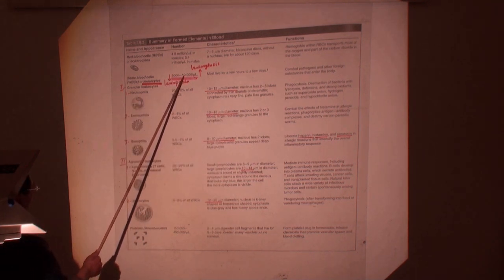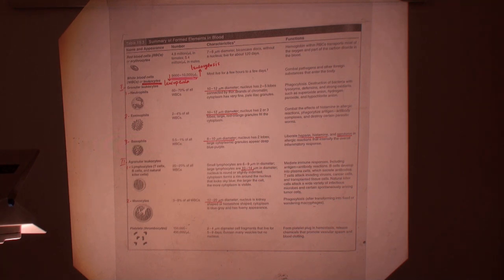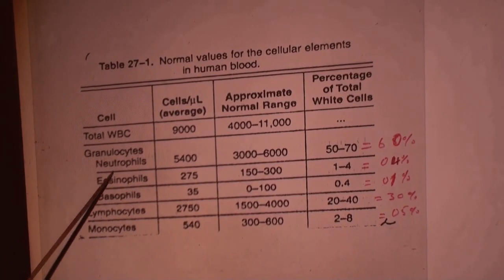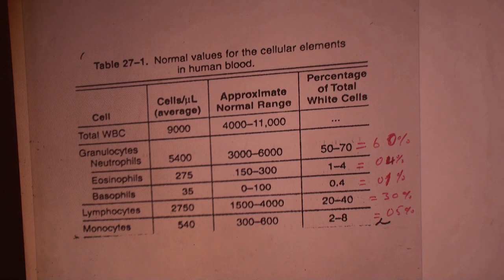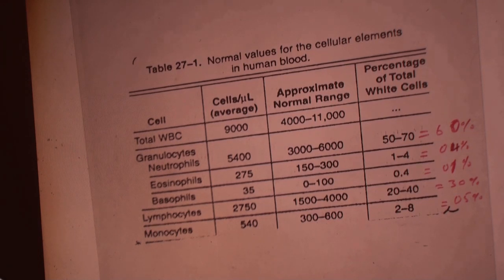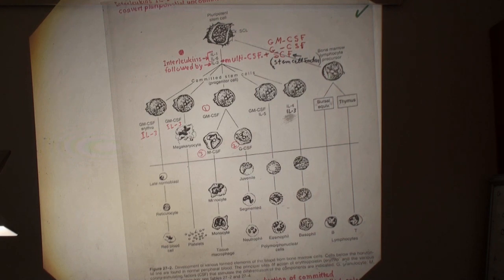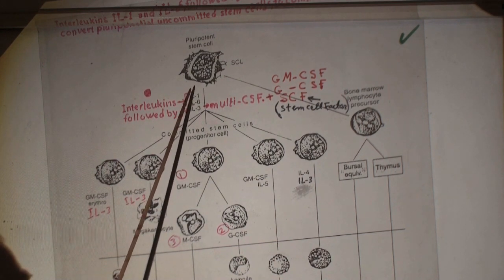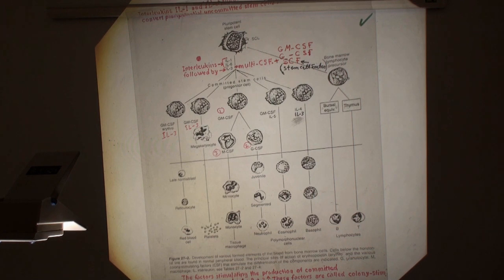Physiology Lecture part 7